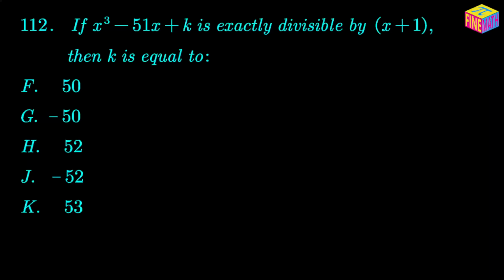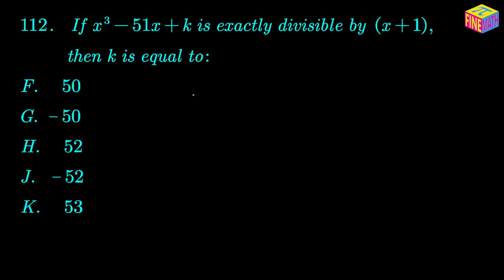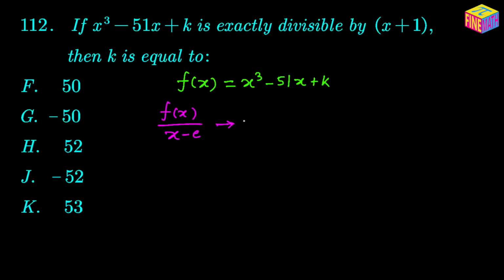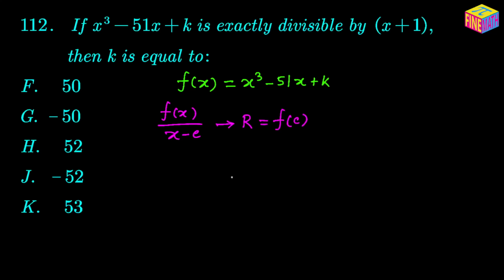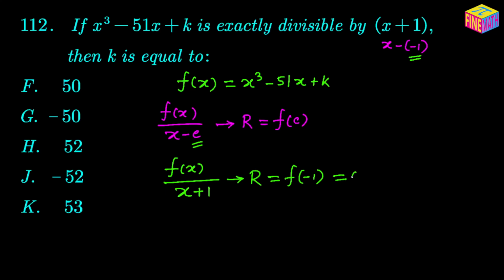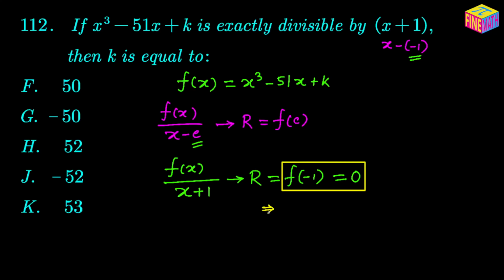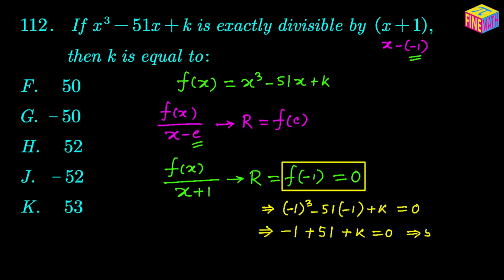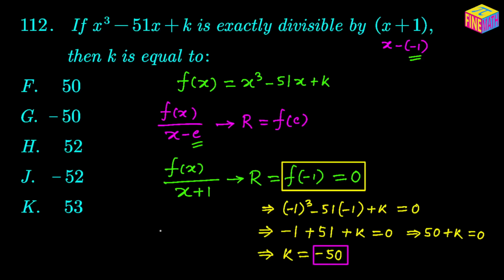ACT Math Practice Problem #112 - Another Interesting Problem From Remainder Theorem